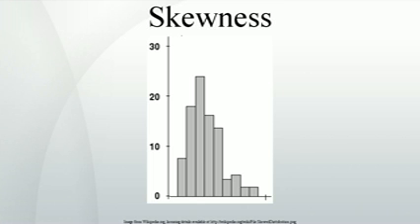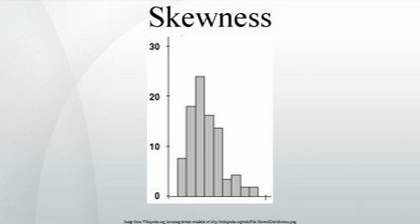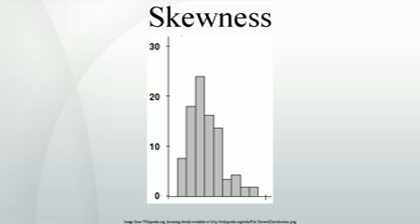Skewness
In probability theory and statistics, skewness is a measure of the asymmetry of the probability distribution of a real-valued random variable about its mean. The skewness value can be positive or negative, or even undefined.